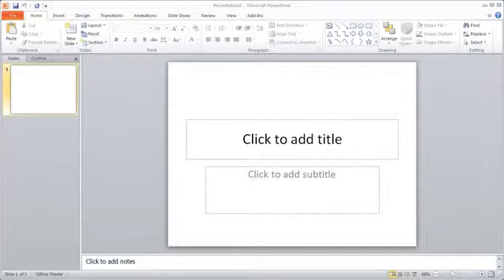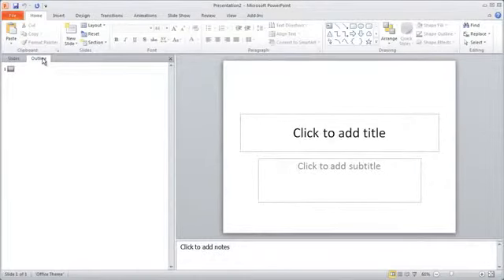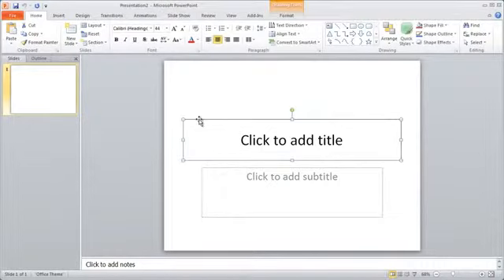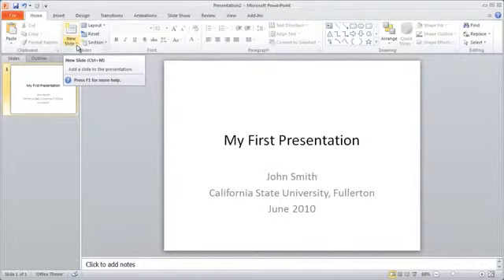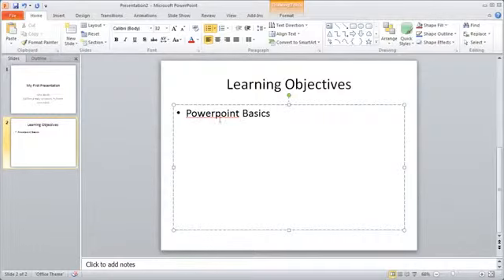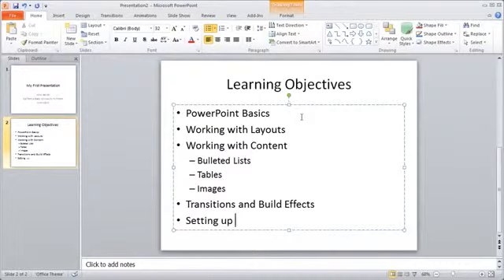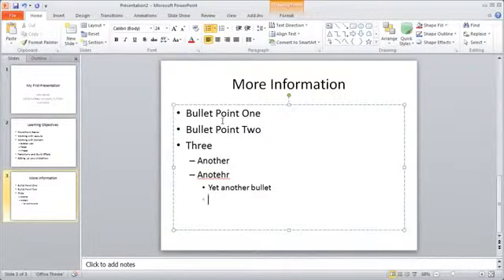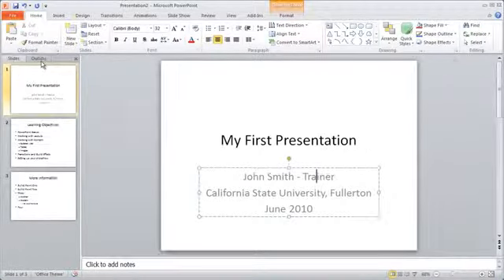PowerPoint 2010 Tutorial